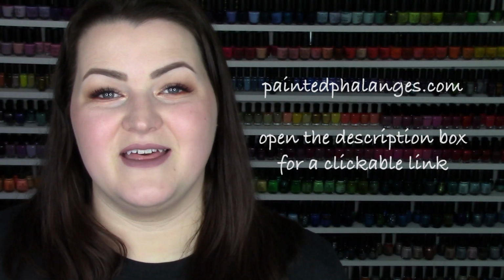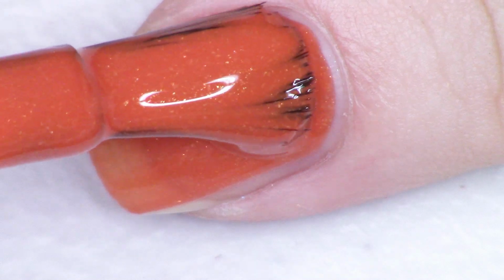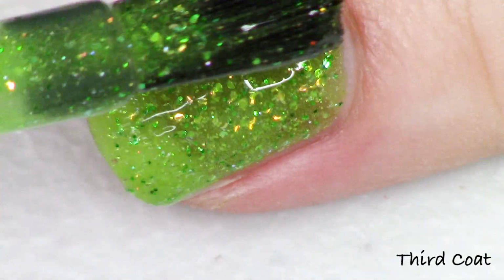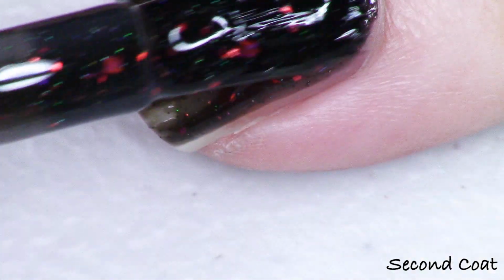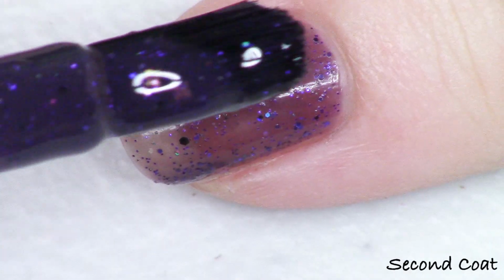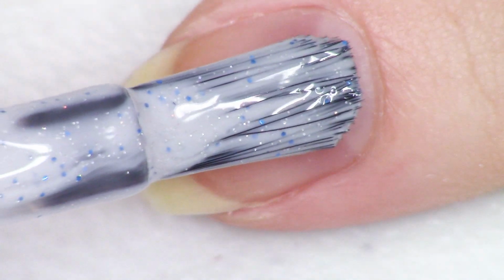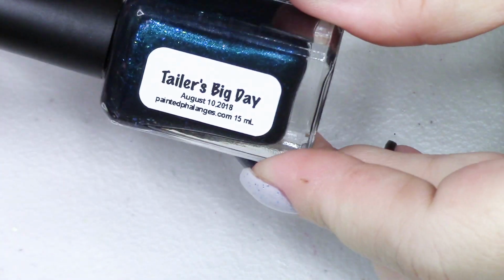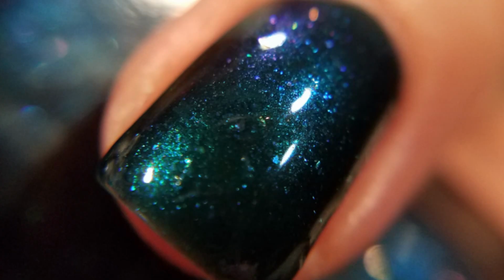Painted Phalanges Monster Party Collection and Brand Launch!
Today we're looking at live application of the Painted Phalanges Monster Party Collection.  This is the premiere collection from new indie brand from our very own Angie Willie here on YouTube.  There are 5 monster-inspired polishes in this collection perfect for Halloween!  I hope you come check out this gorgeous new brand!

Polishes Swatched:
2319
10,000 Volts
Bleh, Bleh, Bleh
Flying Potion
Moony
Tailer's Big Day

Piano Covers by Phoebe Moon:
Giant Woman- Rebecca Sugar
Girls Talk Boys- 5sos
Just Give Me a Reason- Pink

Tracy, CA
95378